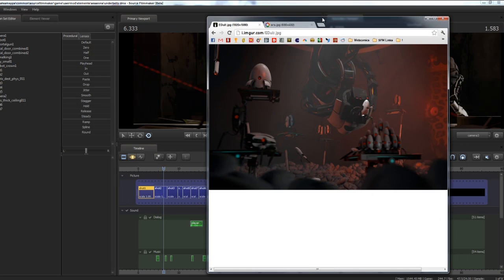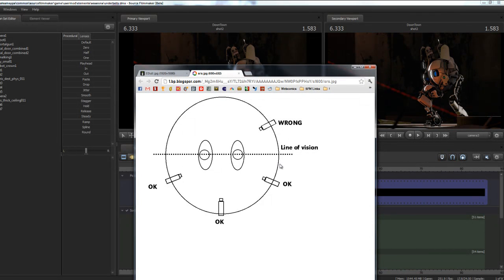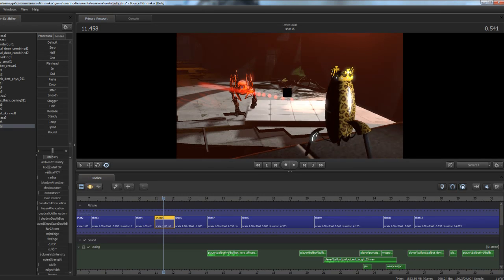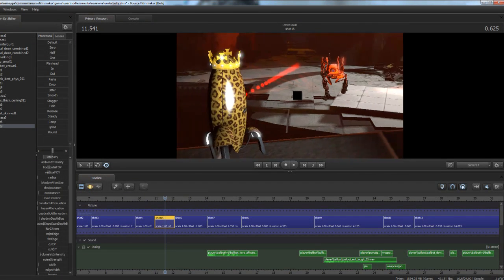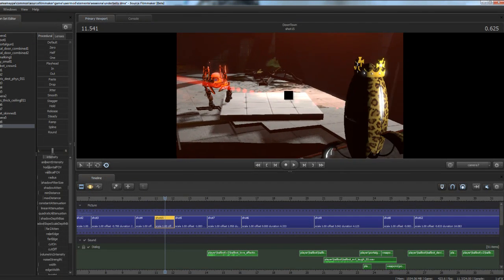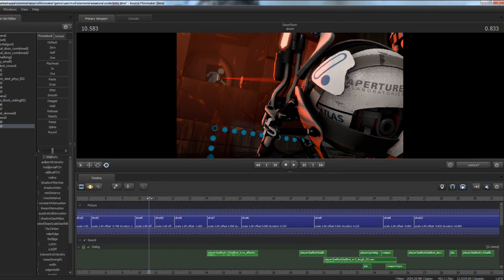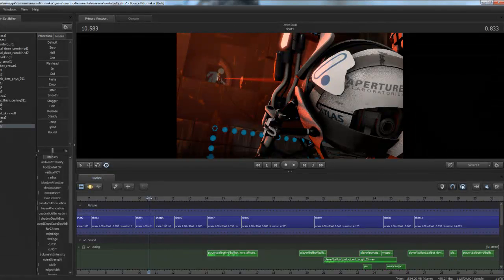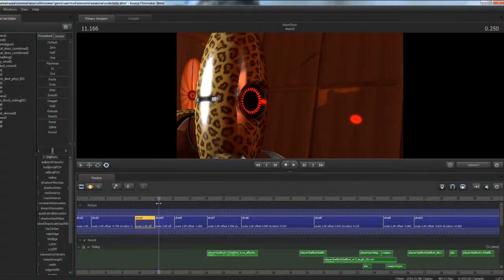[ Tutorial ] Line of Action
this stuff's important. take it to heart.